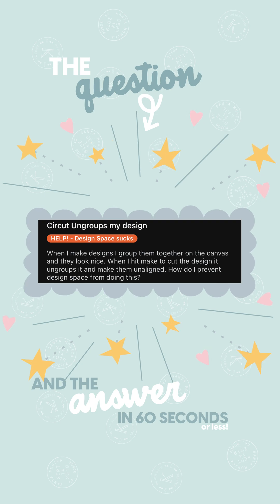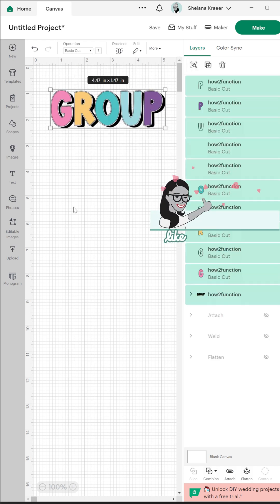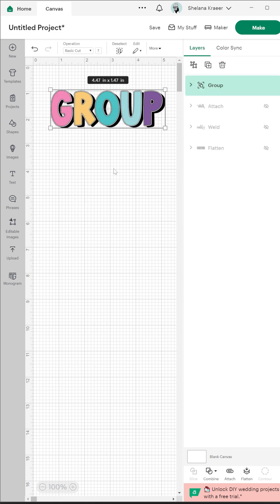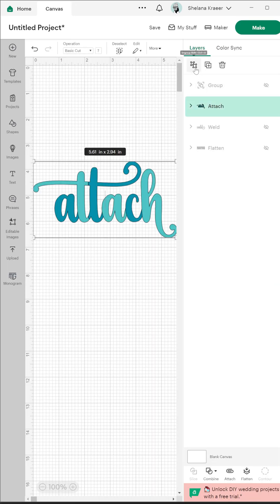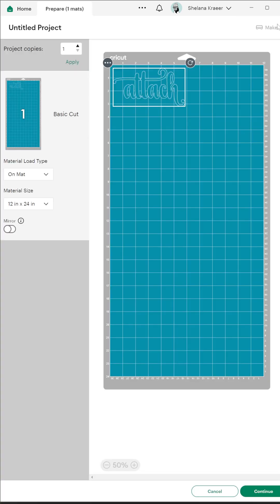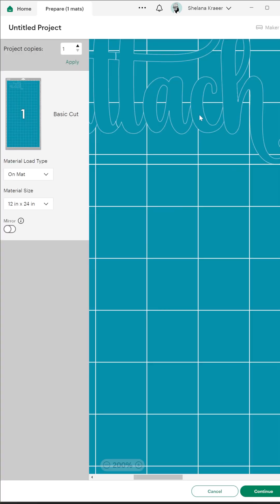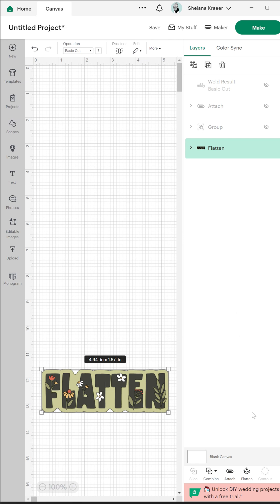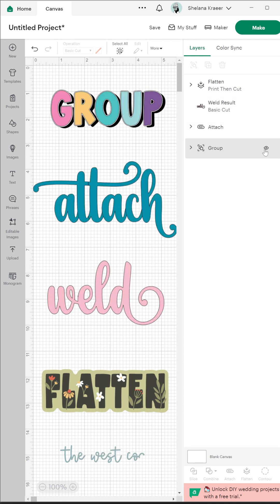60 Second Answers: How To Keep Your Objects Together When Cutting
You are probably looking for the Attach feature. Its the one shaped like a paper clip.